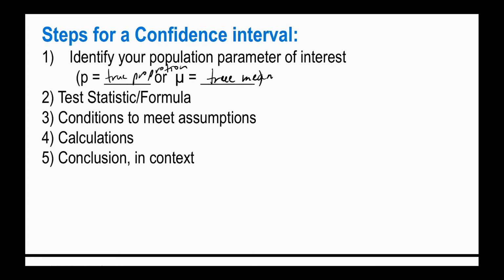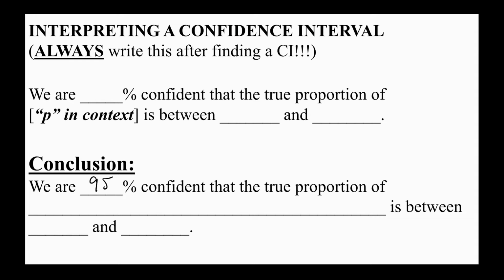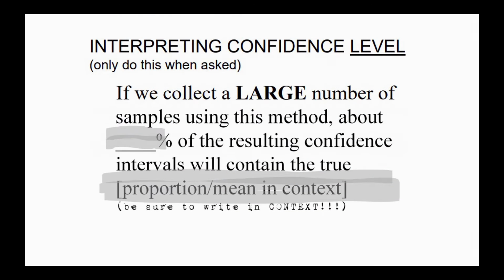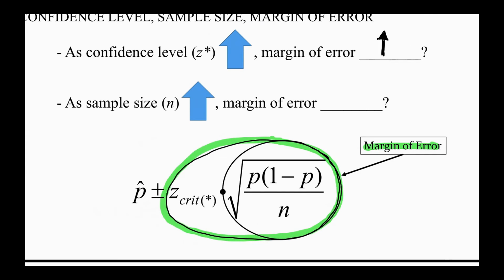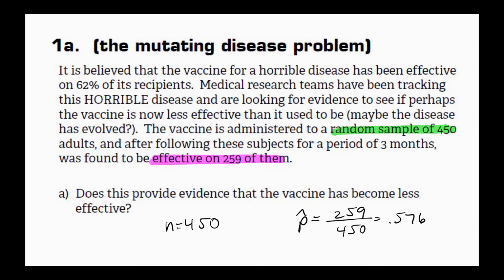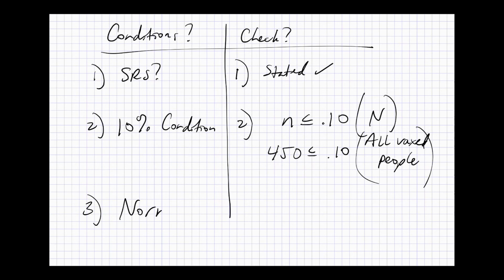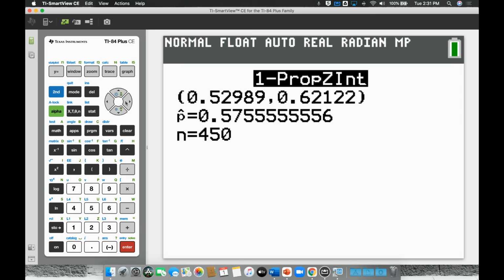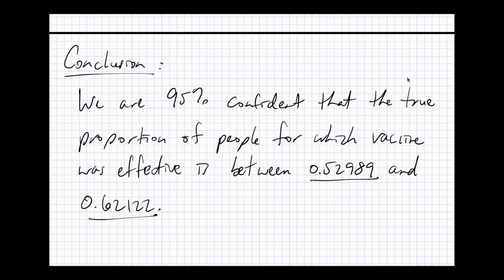2/1/22 - 1 sample Confidence Intervals for Proportions (Day 2)